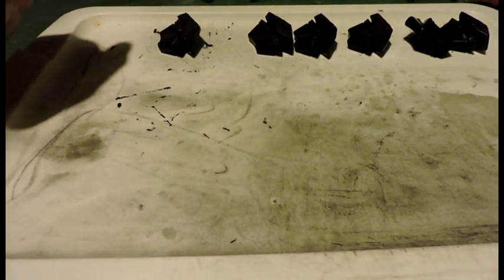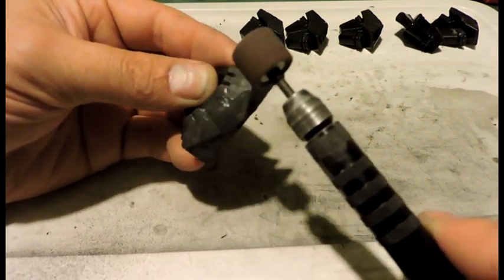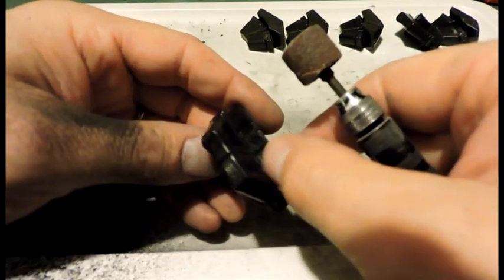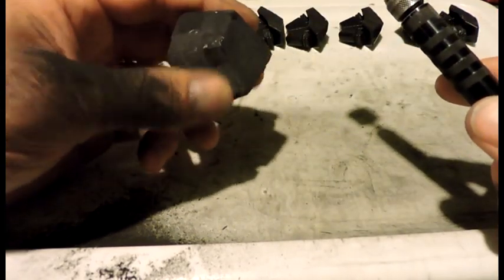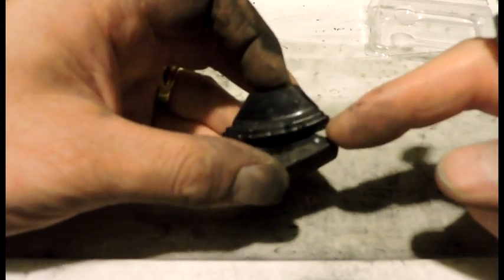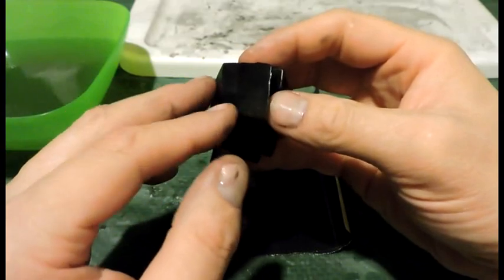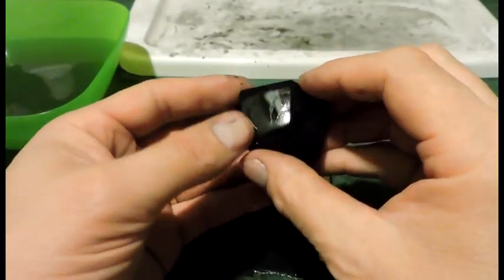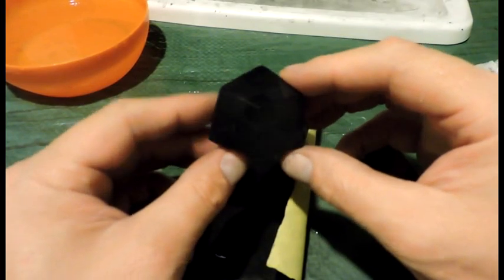JAMmed Teraminx Build Part 7 Sanding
Part 7 Sanding
Shape sanding with a Dremel, 400, & 600 wet sandpaper
Puzzle Modding of a Teraminx into my JAMmed Teraminx.